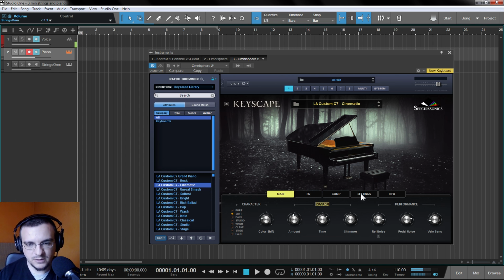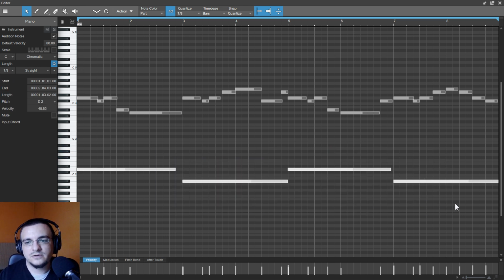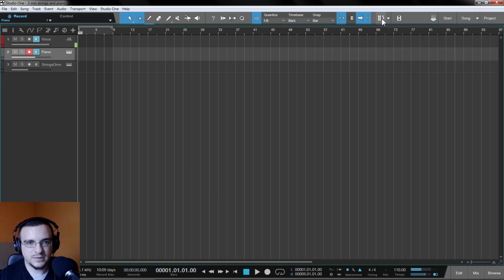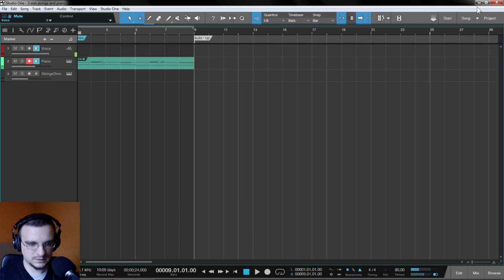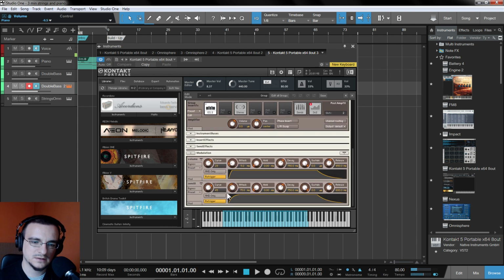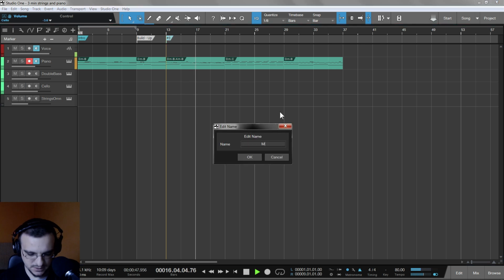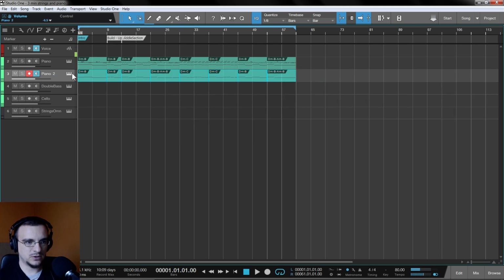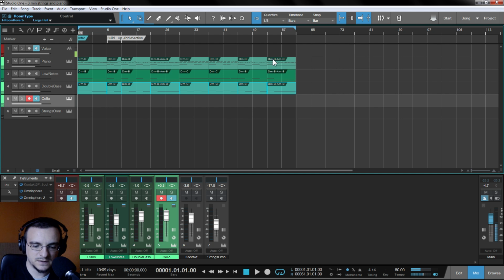Live Stream Walktrough - Composing Horror Atmospheric Music With Piano & Strings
📌 Join me in this live walktrough as I create a dark atmospheric music composition with piano and strings for a dark project. Working in the new Studio one 4.5 and also exploring along the way some of its new features. A quick and easy minimal approach to musical composition with an ambient touch: a type of music you usually find in creepy scenes from horror movies or video games. Enjoy!

㋡ We are friendly!
✔ Write to us in the comment section, live chat or private messages